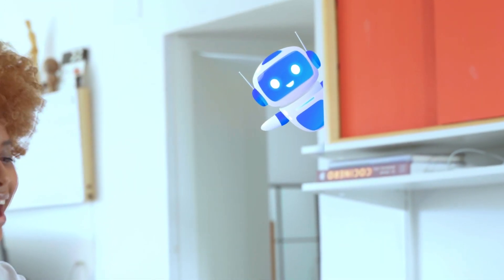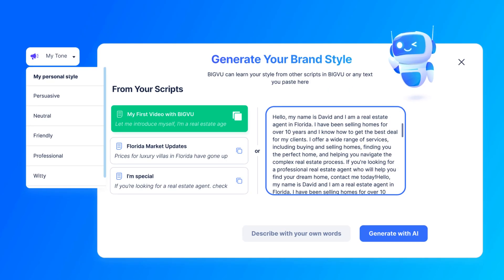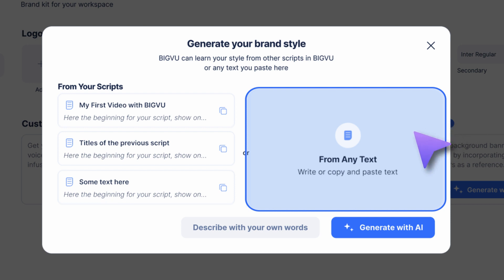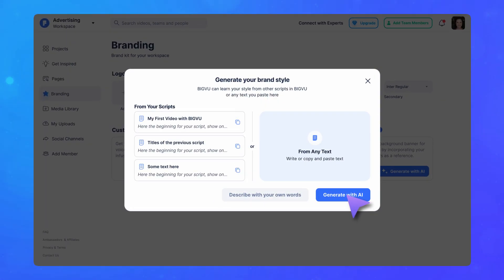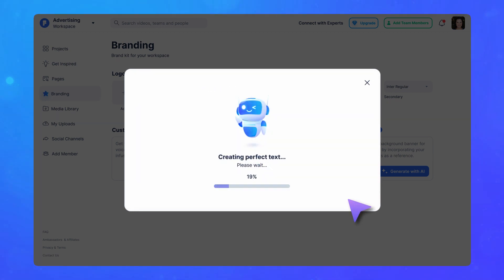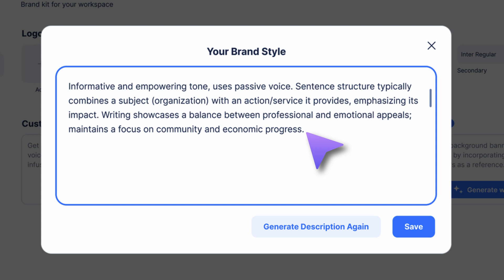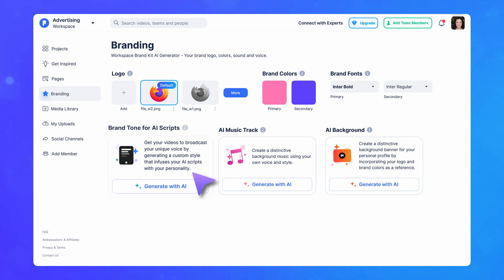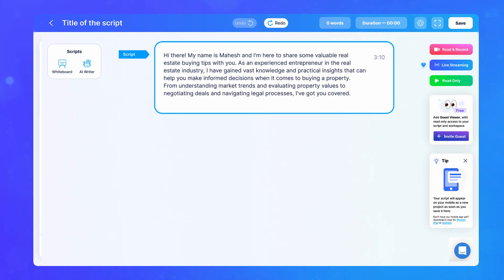BIGVU AI Brand Voice Generator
Introducing BIGVU’s Personal Brand Style, a revolutionary script-writing tool designed to capture your brand's unique voice and write scripts that sound just like you.

This innovative feature uses advanced machine learning algorithms to analyze your previously written scripts or texts, define your distinct brand voice, and generate new scripts that seamlessly align with your established brand.

To get started, describe your brand voice, paste texts that you have written, or easily drag and drop previous scripts you created within BIGVU.

The AI Magic Writer will then use this information to create new scripts that perfectly match your unique brand voice.